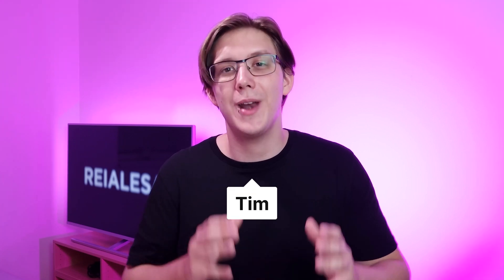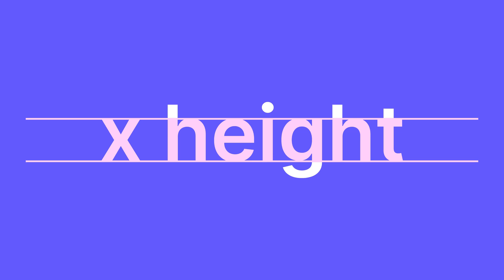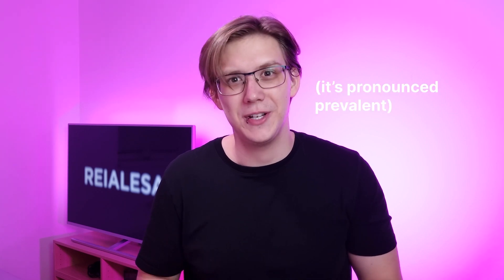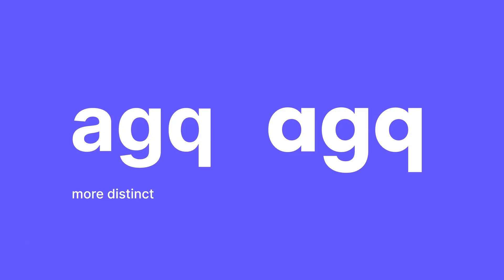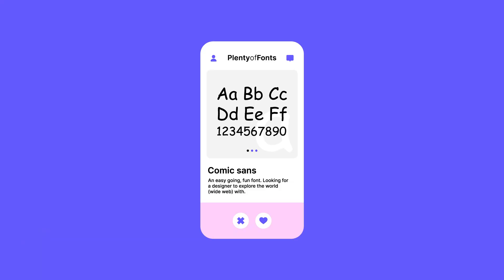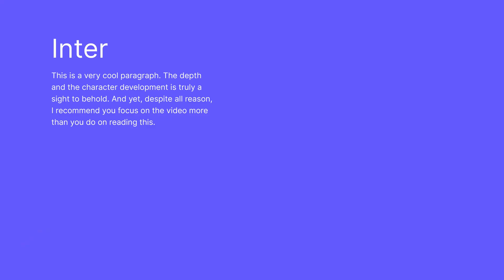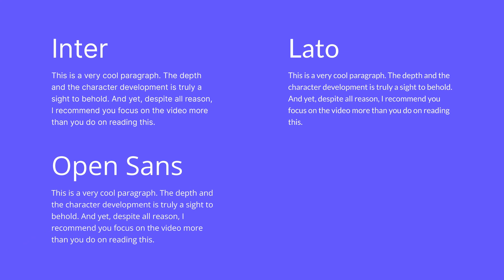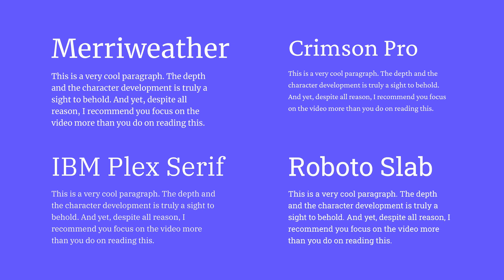How to Choose a Good Body Font for Your Website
Choosing a good body font for your website is difficult, but it really doesn't have to be. You just have to keep a few basic things in mind, with the main one being that you should keep it as simple as possible. Your body font isn't the star of the show and it isn't something you should overcomplicate.

Always choose function over form. How it works is more important than how it looks. In the case of typography, how it looks directly affects how it works. Typefaces with large x-heights, even spacing, easily recognizable characters and low stroke contrasts make everything much easier to read and provide the user with a smooth reading experience.

Don't be afraid to reuse the same font for different websites. If it works and if it fits the branding, there's no problem if you use it consistently. No typeface combination is ever going to be completely unique to that brand or website and looking for a new font for every website will bring you a whole lot of problems and not many benefits.